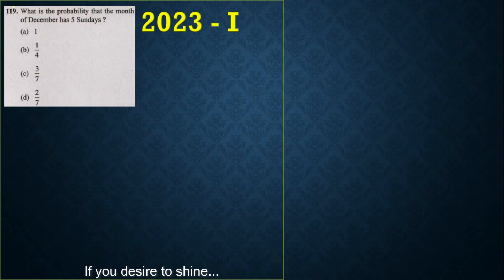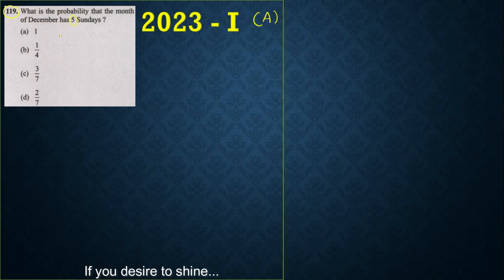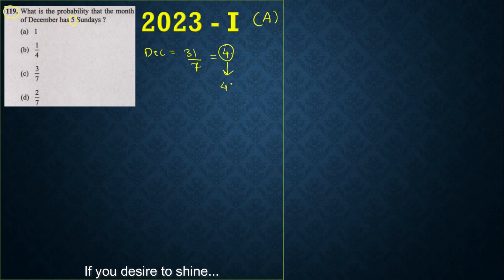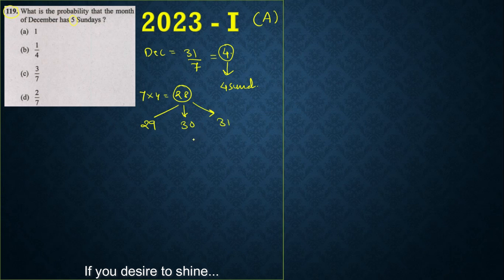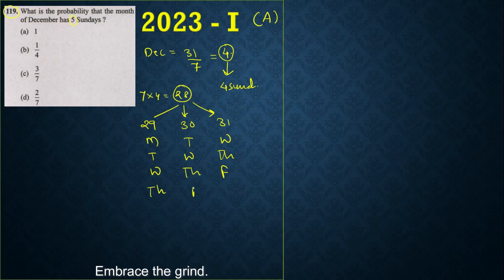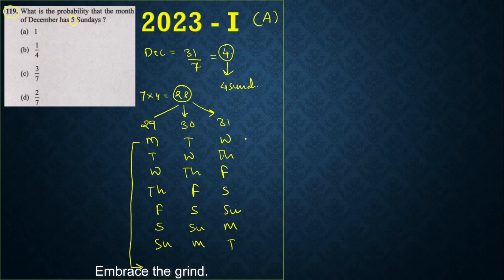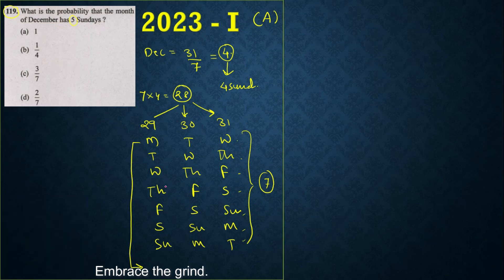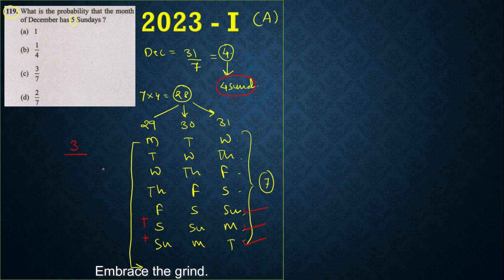Q119 2023 I what is the probability that the month of December has 5 Sundays?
Q119 2023 I

what is the probability that the month of December has 5 Sundays?